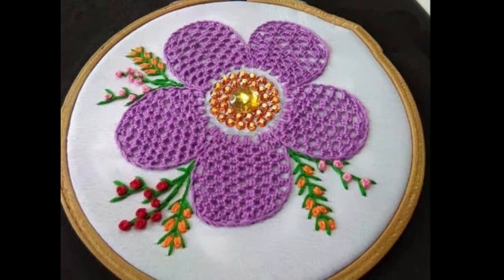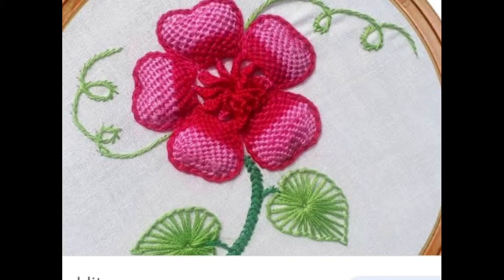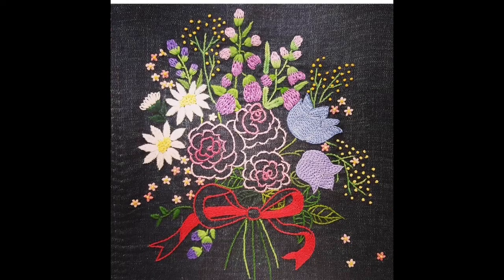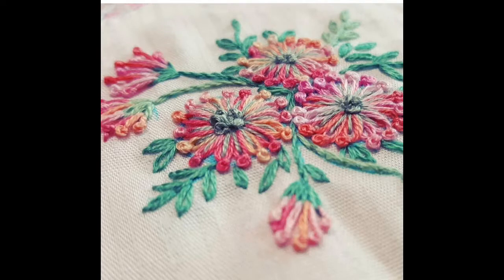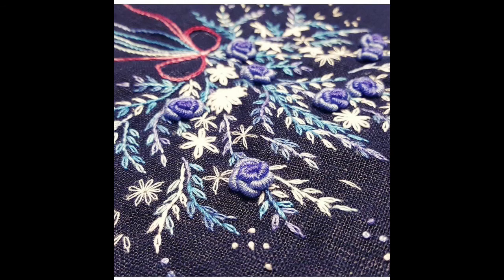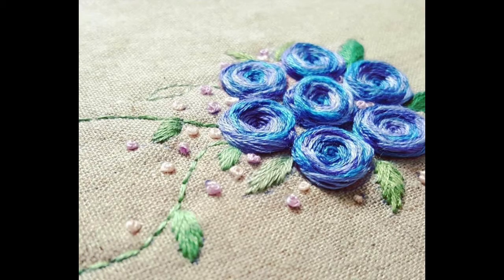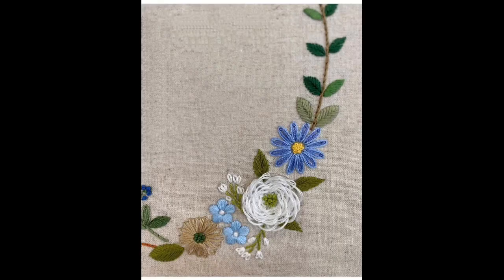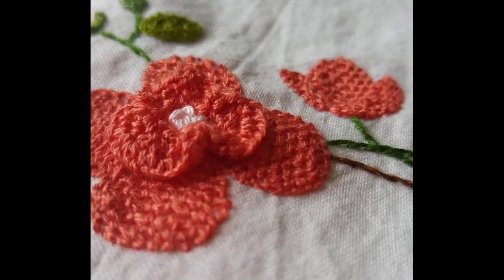Latest flower embroidery designs for dresses | pillow and bedsheet embroidery ideas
This video gives ideas related to :
Hand work,
Hand embroidery,
Embroidery designs,
Ribbon embroidery,
Boat neck embroidery designs,
New hand embroidery designs 2021,
Hand embroidery designs for neck,
Baby frock embroidery designs,
Hand embroidery baby frock design,
Hand embroidery dress design,
New embroidery design 2021,
Sunflower embroidery,
Hand embroidery bedsheet design,
Peacock embroidery designs,
Neck embroidery designs,
Bedsheet embroidery hand designs,